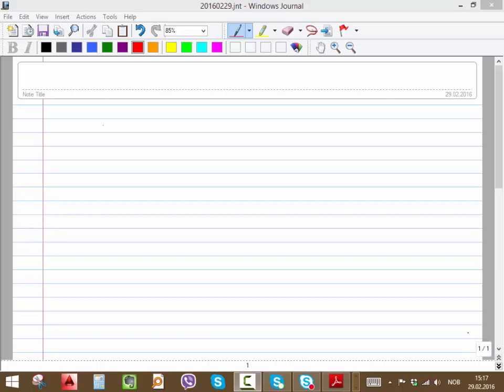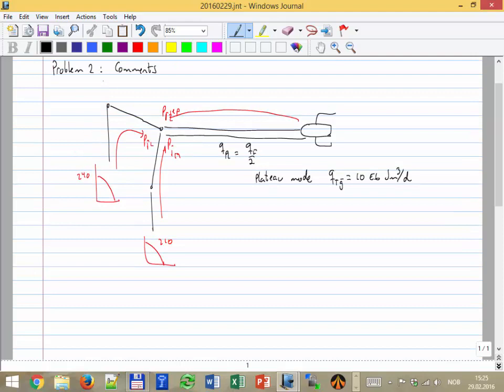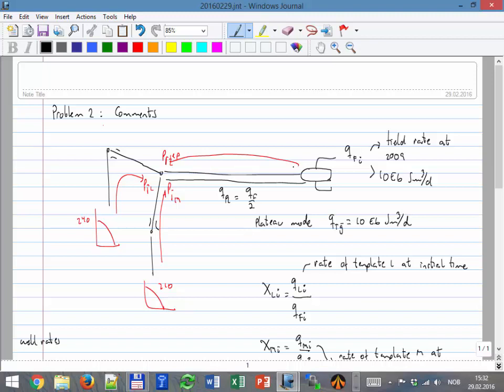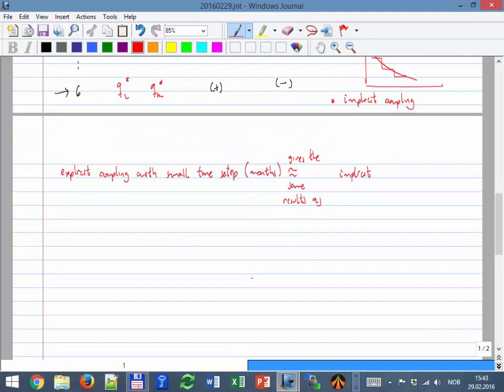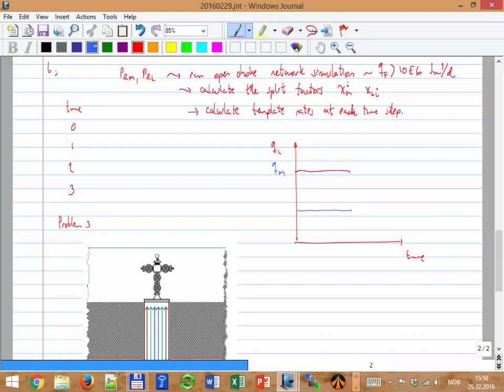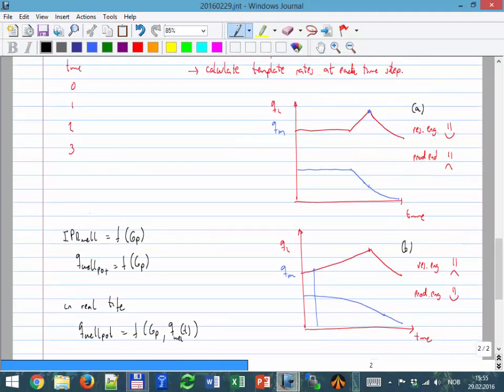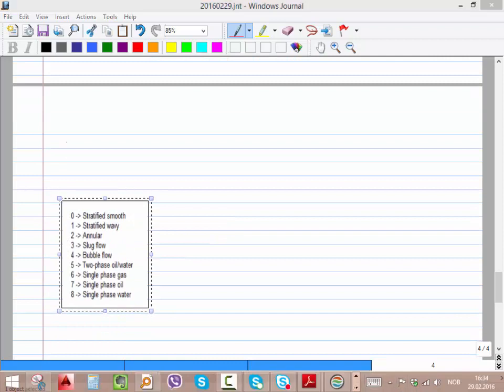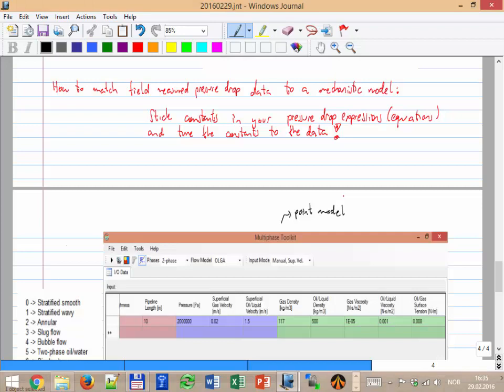Class 15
Clarifications about exercise set 3. Olga point model.  Shape of the tubing required pressure curve. Gravity dominated region and friction dominated region. Multiple intersection with IPR.